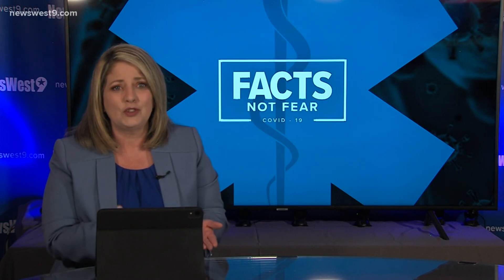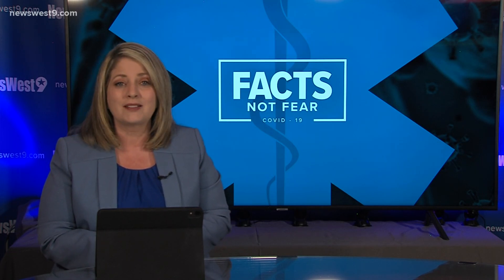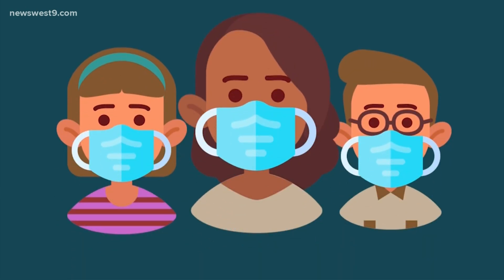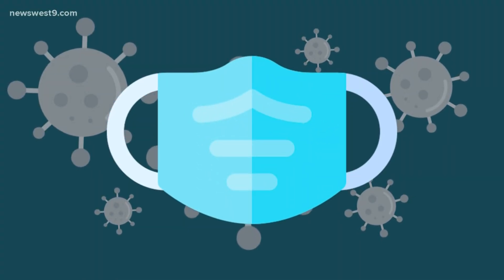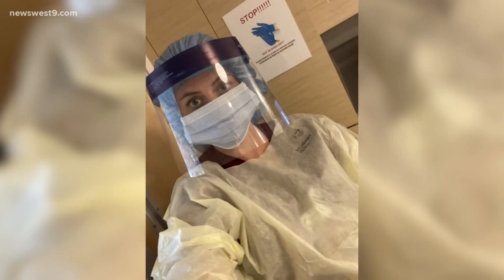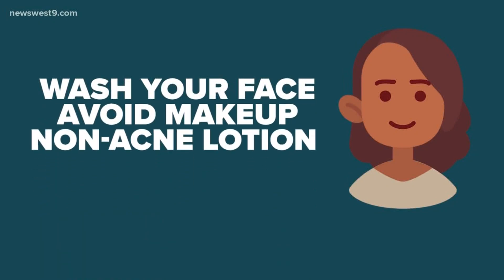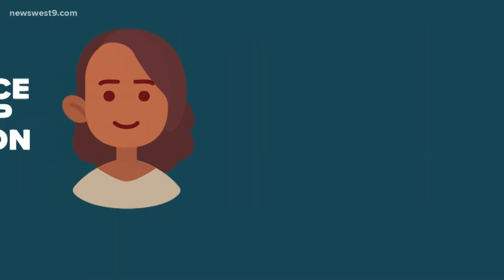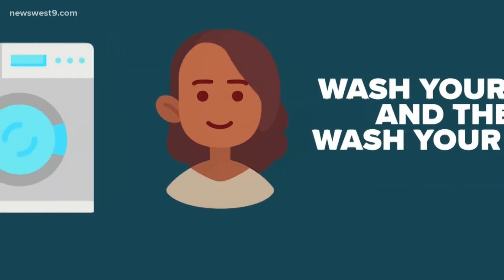How do you keep your mask clean?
Here are some tips for good mask hygiene and preventing cross-contamination.